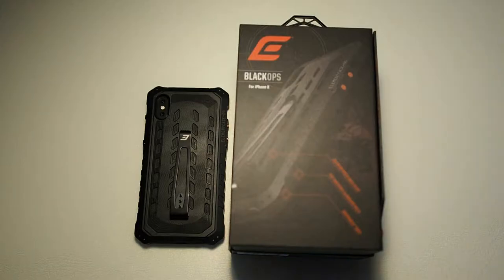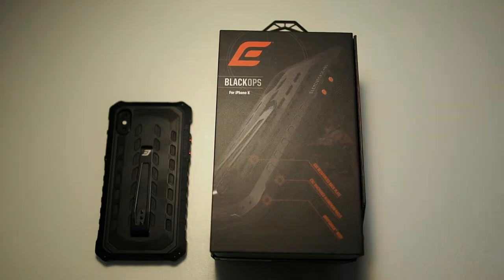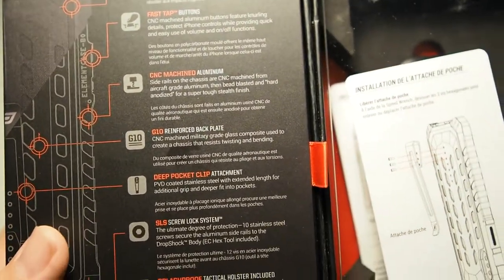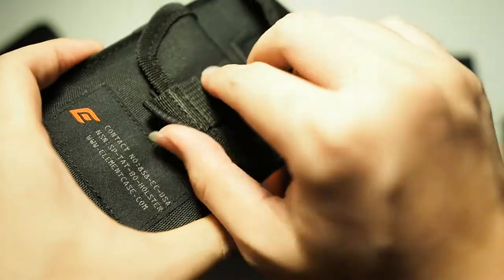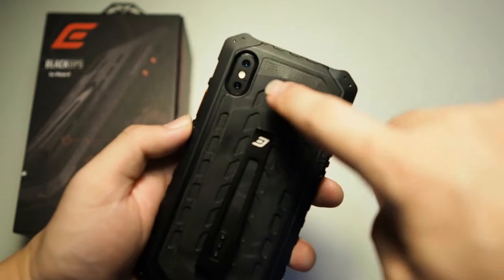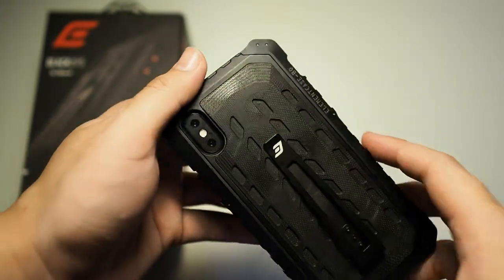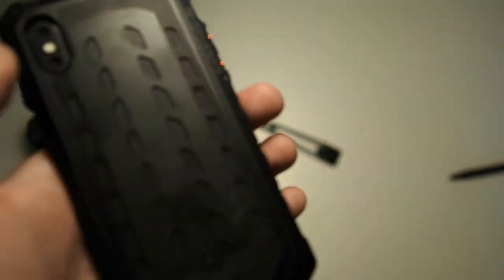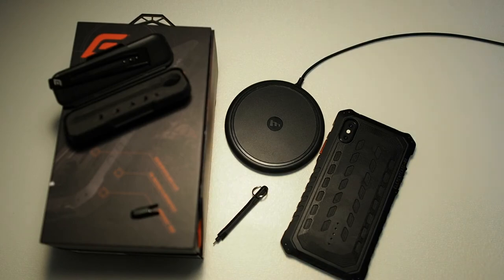Element Case Black Ops iPhone X/XS: Unboxing and Review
Want to stand out of the crowd? Then Element Case Black Ops is the way to go. Watch this video to find out more! Peace!

Interested to purchase?

Fliming Gear:
RODE VideoMicro
Zoom H1